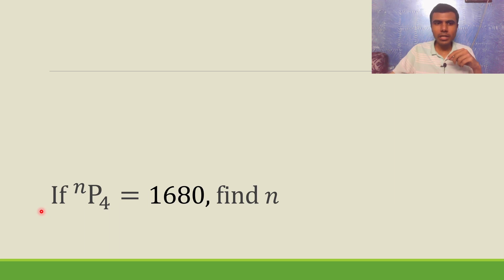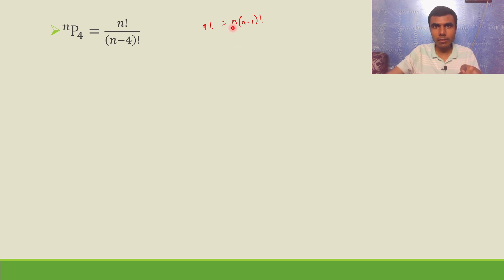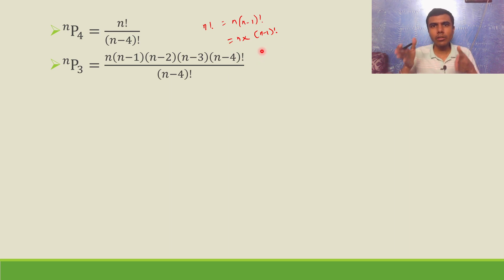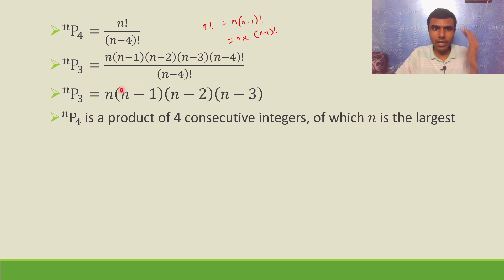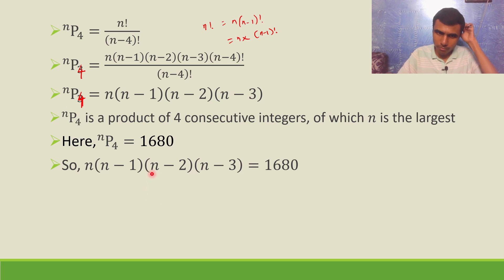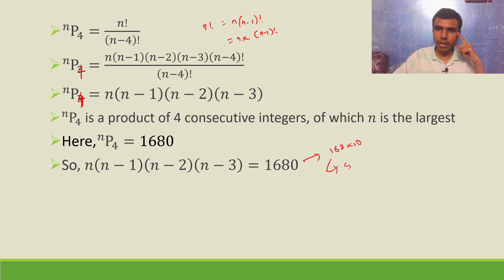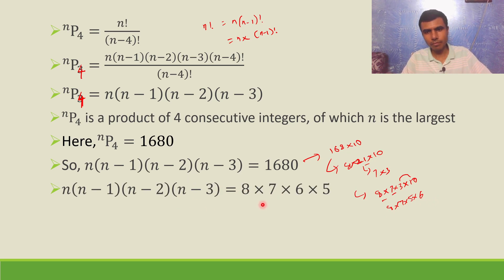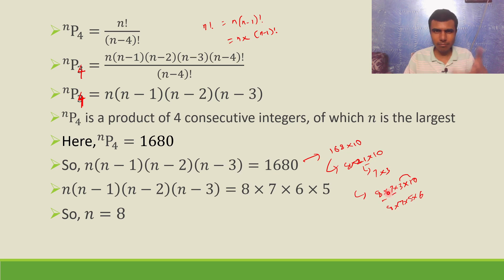2A Permutations and Combinations 2 Marks Q3 | nP4 = 1680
If nP4 = 1680, find n
nP4=1680 find n
Inter maths 2a Permutations and Combinations 2 marks important question
Permutations and Combinations important vsaq
Maths 2a Baby bullet 2 marks question